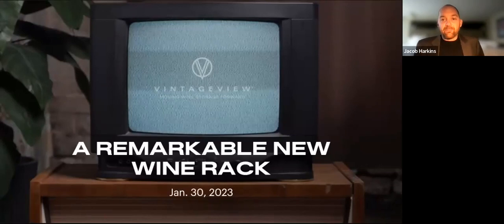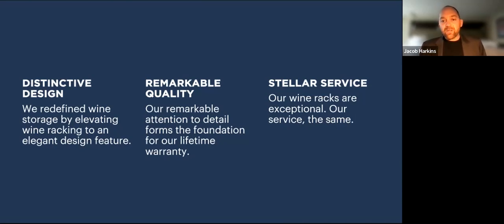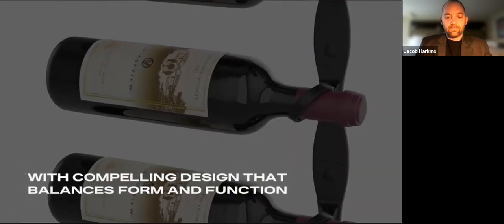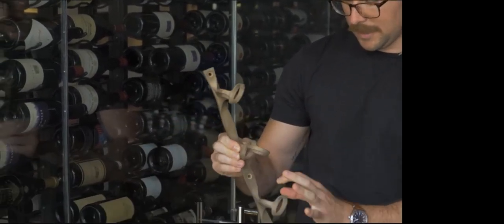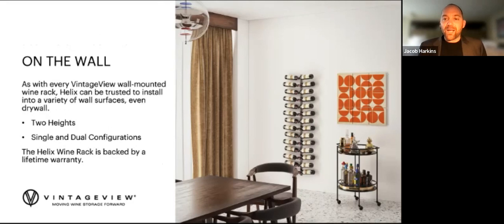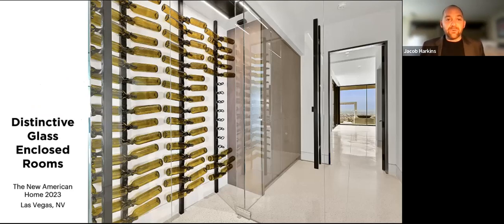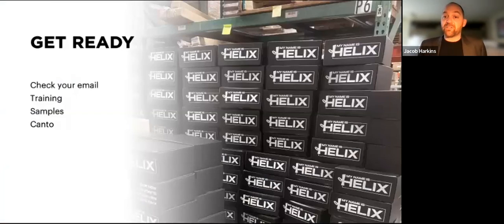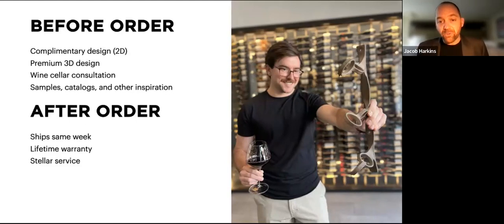Helix Wine Rack Debut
We debuted the Helix Wine Rack on Jan 30, 2023. Here's the big picture of what this distinctive wine storage option can do!